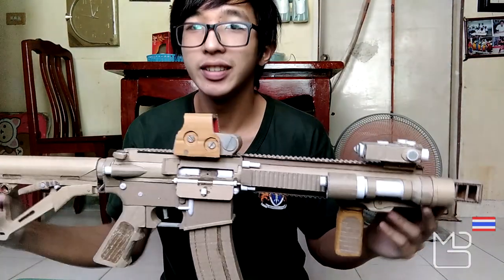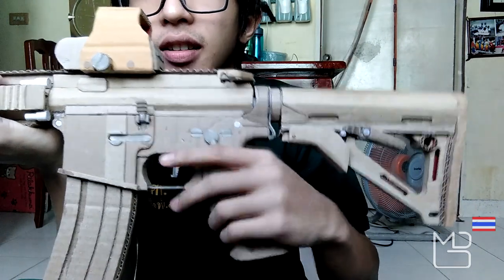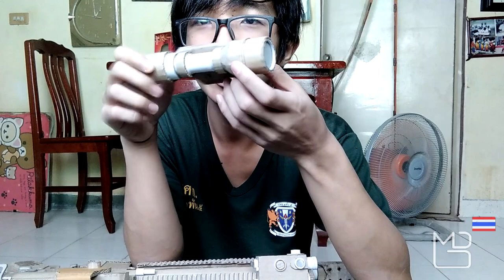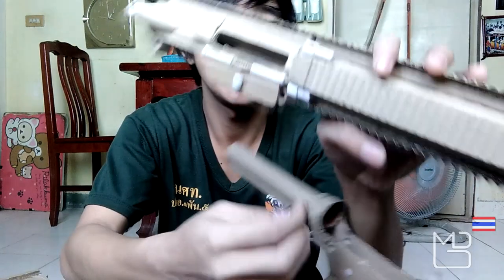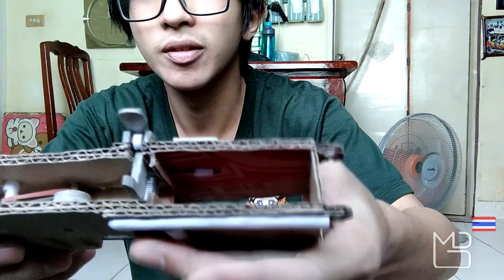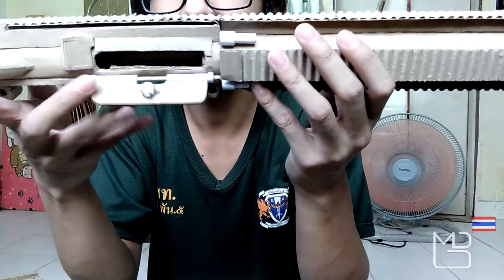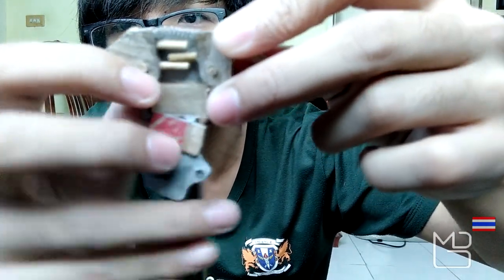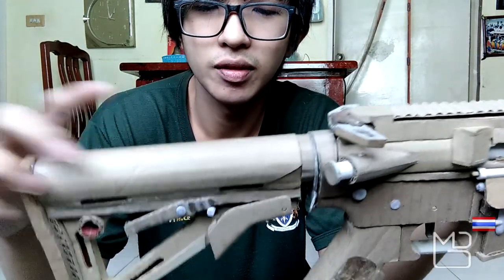Homemade Cardboard Rifle - MK18 Mod 1